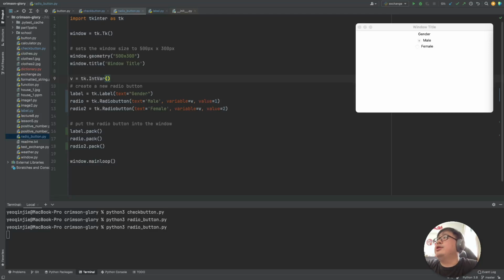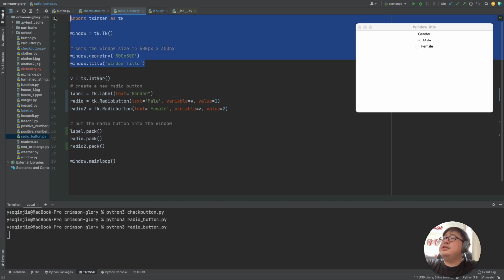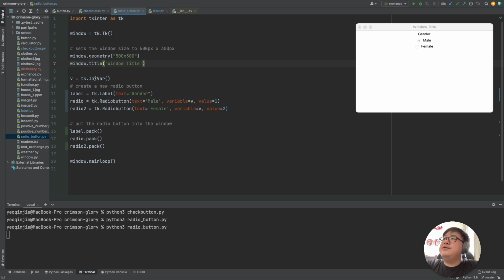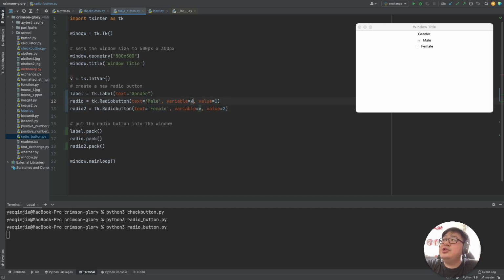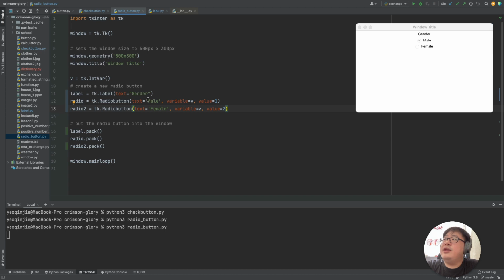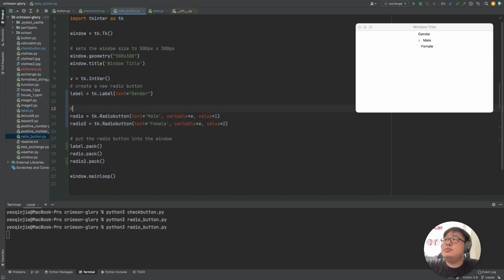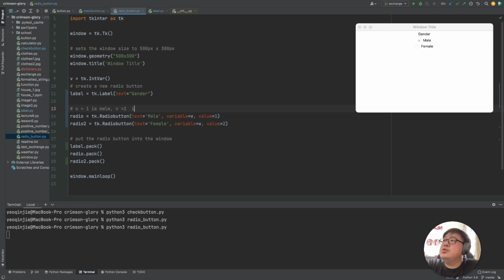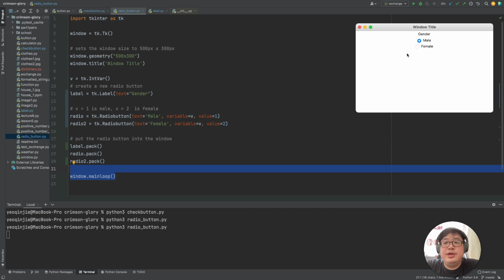Python Programming - Tkinter Radio Button